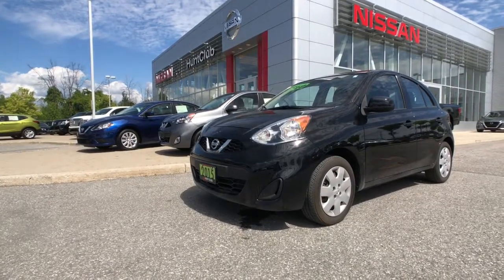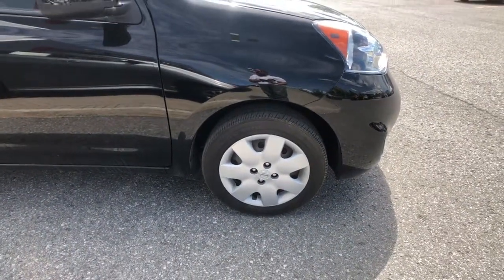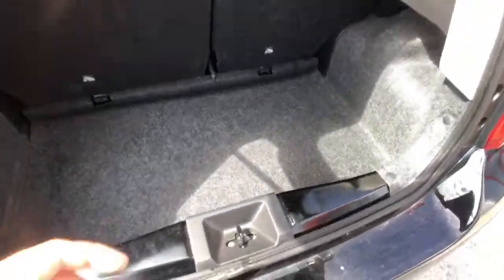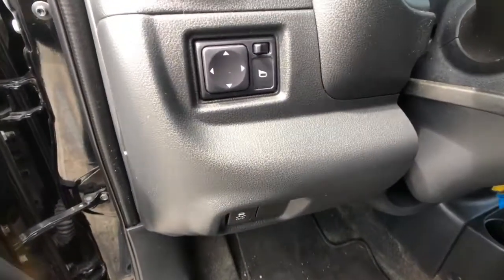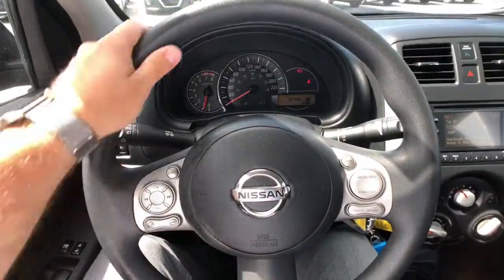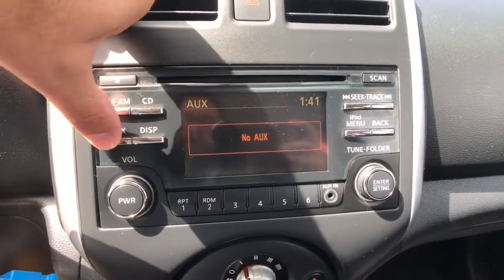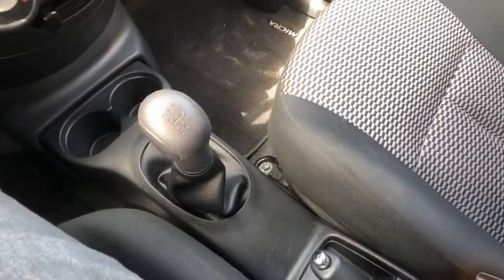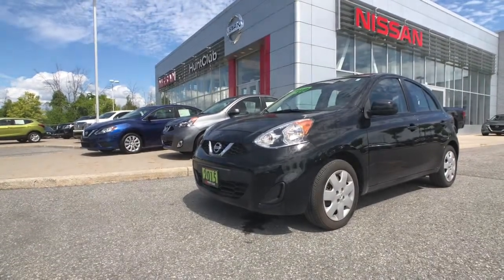2015 Nissan Micra SV - U243331 - Hunt Club Nissan - Ottawa, Ontario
Our Micra SV is well equipped with a Rear Camera, Buetooth, Cruise Control, Air Conditioning, AM/FM/CD/AUX Audio System, Remote Keyless Entry, Power Windows and Locks and more!

At Hunt Club Nissan we pride ourselves on customer satisfaction and courteous service providing market value pricing on each and every vehicle. This means that we have already done the research for you so you know with certainty that you are getting a great deal. All of our are pre-owned vehicles are priced aggressively, are fully reconditioned and go through a meticulous Used Vehicle Inspection. We provide full disclosure on all vehicles, and at your request we will provide CarProof vehicle history. Along with Nissan Canada Finance we are partnered with other financial institutions including: CIBC, ScotiaBank, RBC, TD, General Bank, and BMO. We are located at 275 West Hunt Club Rd. in Ottawa, Ontario.